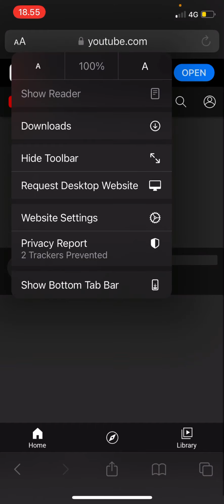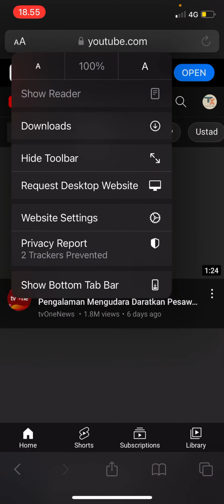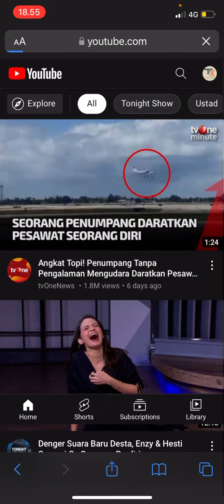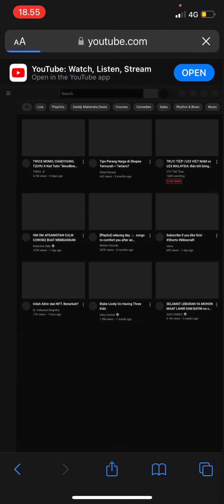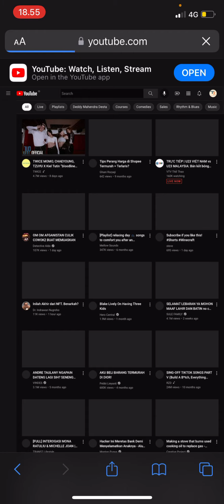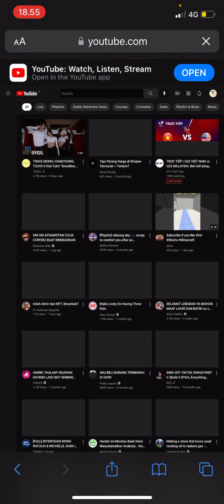How To View Desktop Version Of Websites In Safari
This tutorial will show you how you can view the desktop version of websites in Safari.